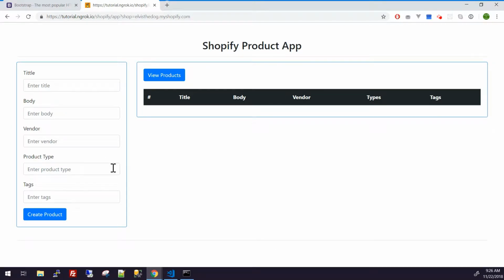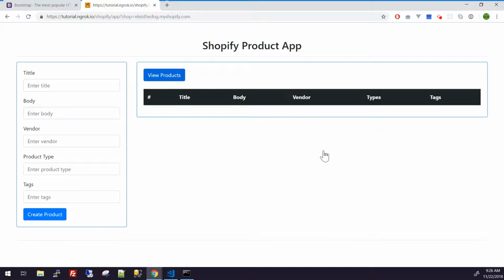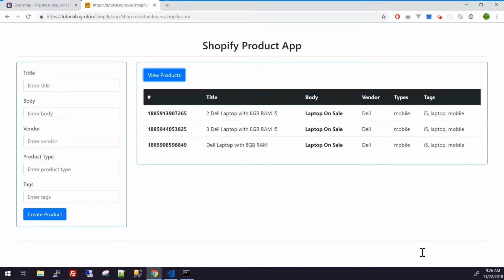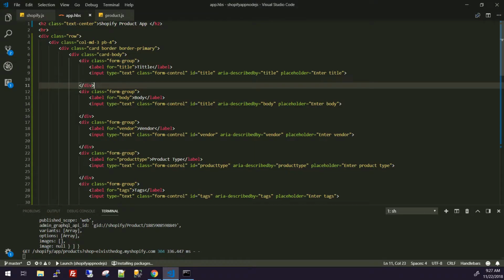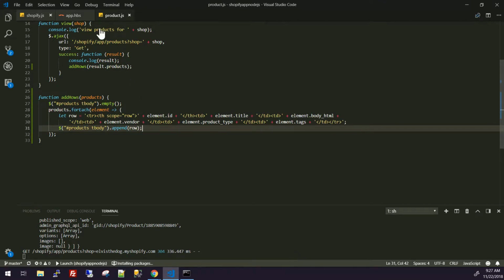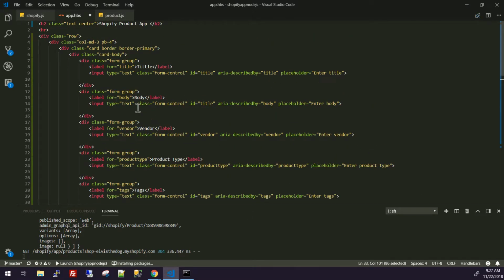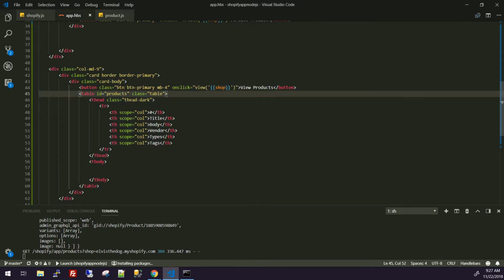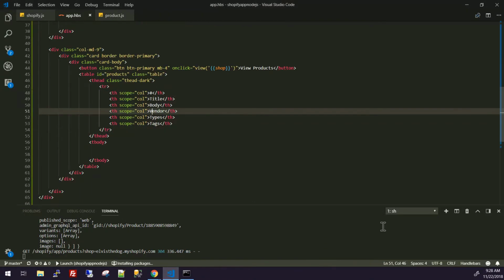Shopify Node App Table List Products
Display your products on a table using bootstrap 4 css.